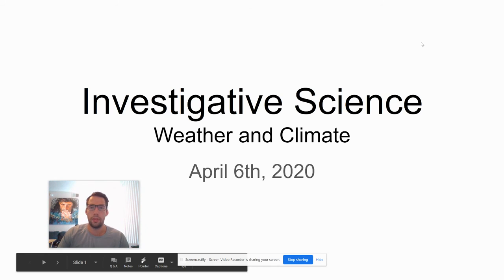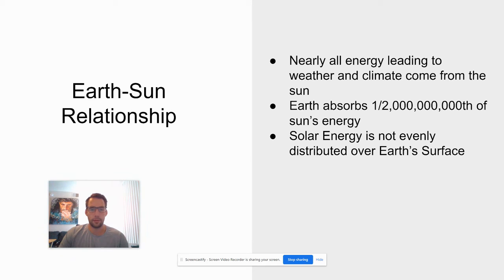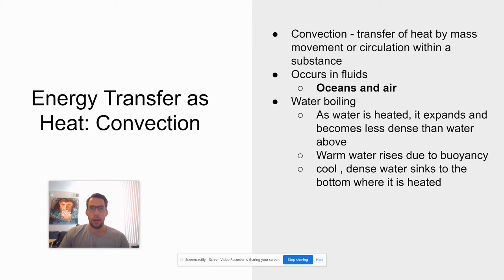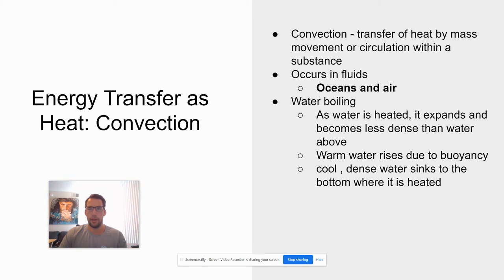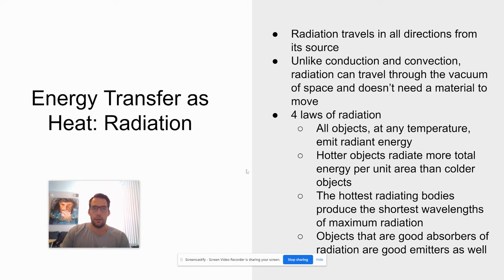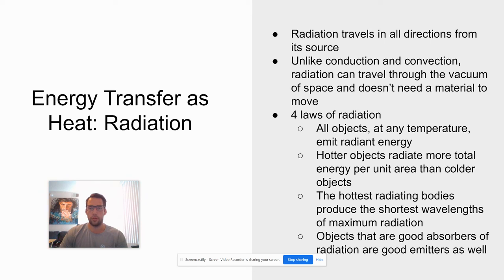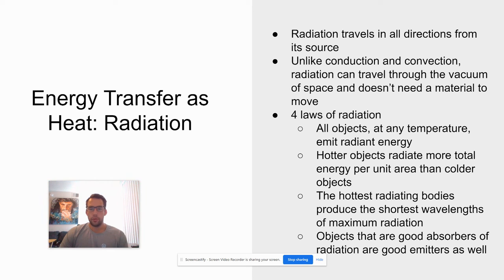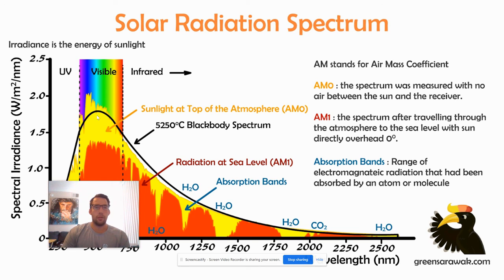Weather and Climate Part 1